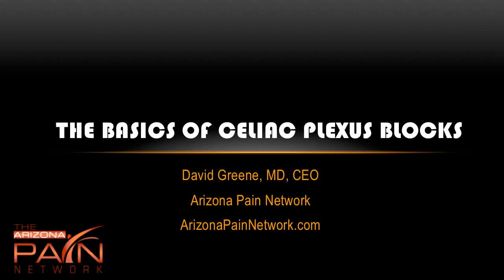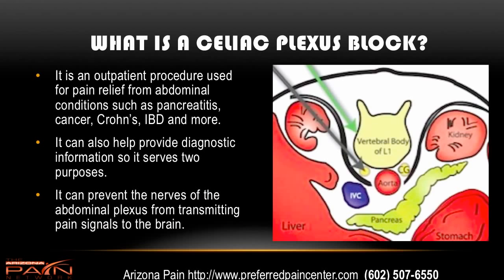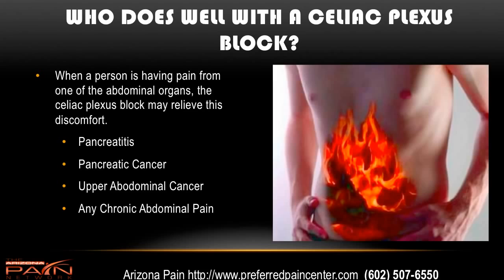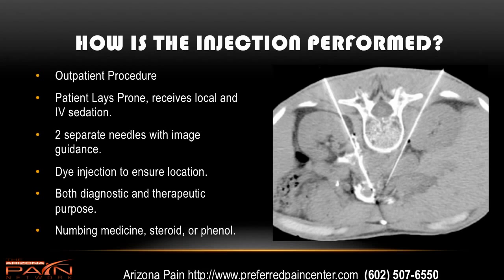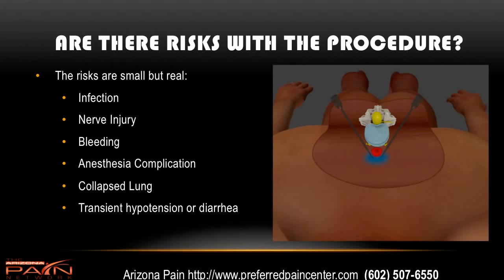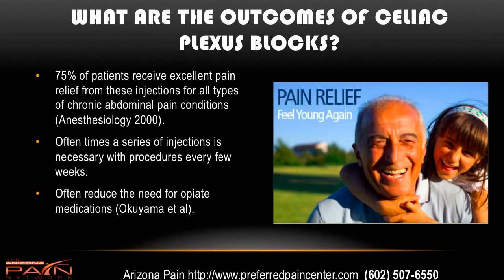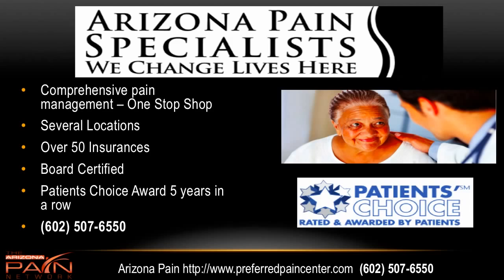Celiac Plexus Block for Abdominal Pain Explained/PALLIATIVE /CANCER /